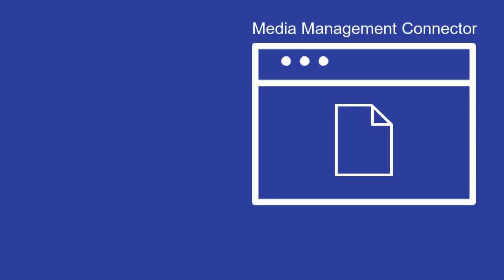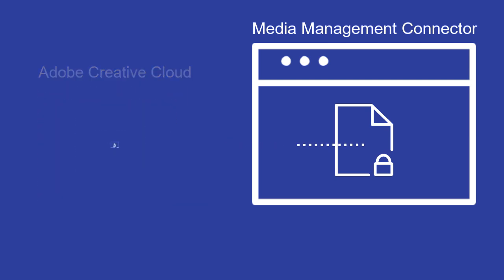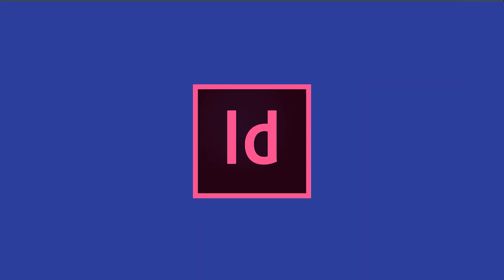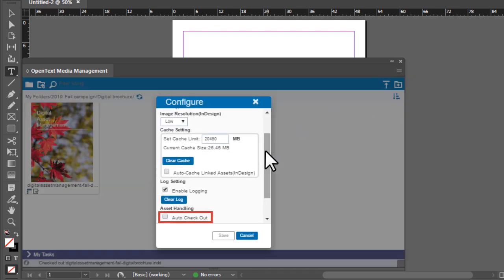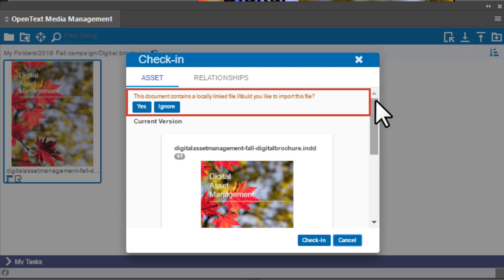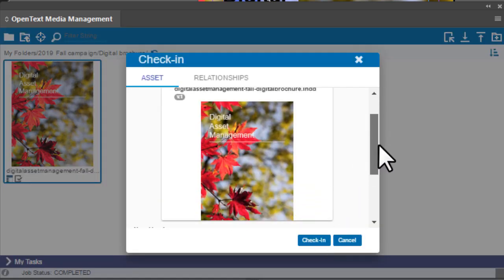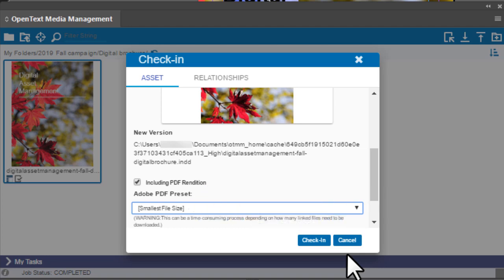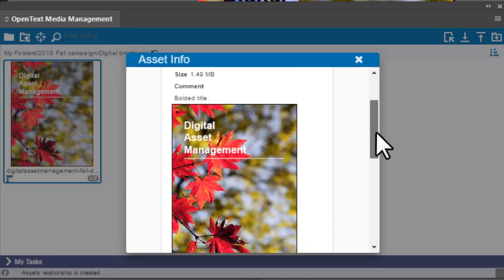How to check in and check out assets | Media Management Connector for Adobe Creative Cloud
New to the Media Management Connector for Adobe Creative Cloud 16.5? Need some extra guidance? In this video, learn how to check in and check out an asset in the DAM using the Media Management Connector with Adobe Photoshop CC, Adobe InDesign CC, or Adobe Illustrator CC.

This video was created using the default UI of Media Management Connector for Adobe Creative Cloud 16.5. What you see in this video might not reflect what you see in your version or customized interface.